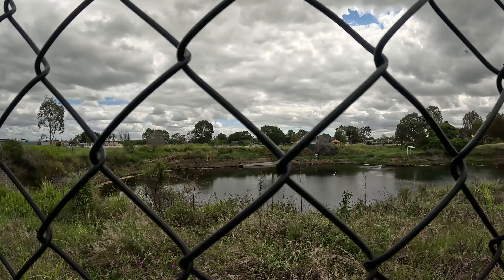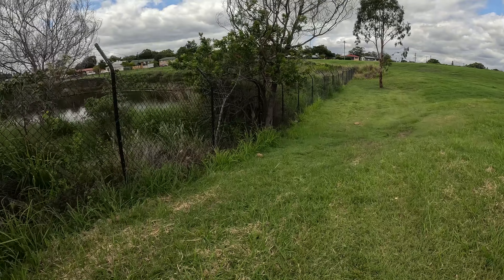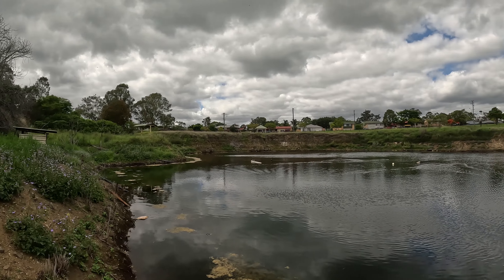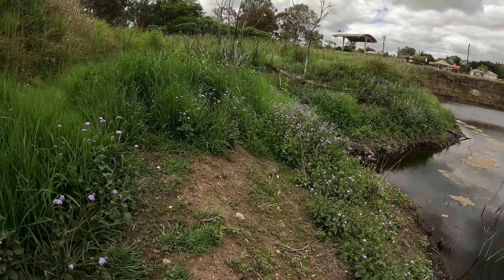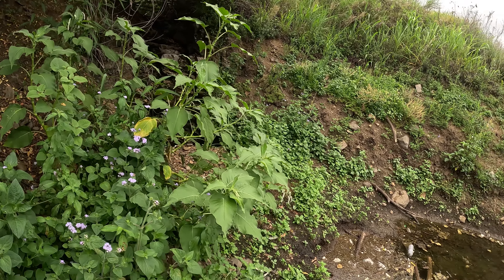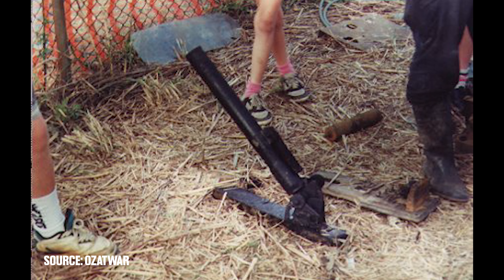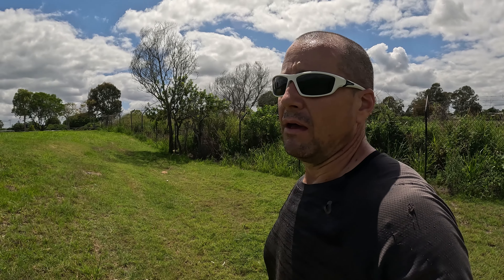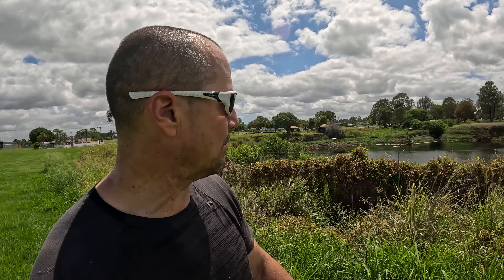Carr's Quarry WW2 Bunker // Acacia Ridge